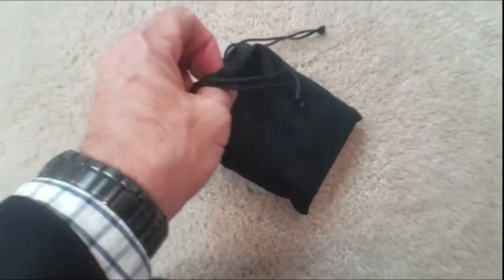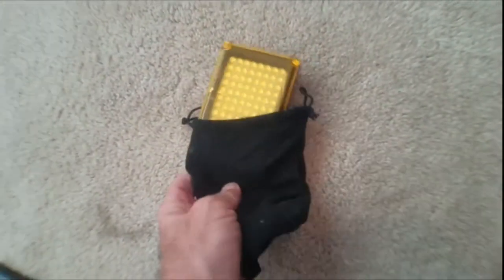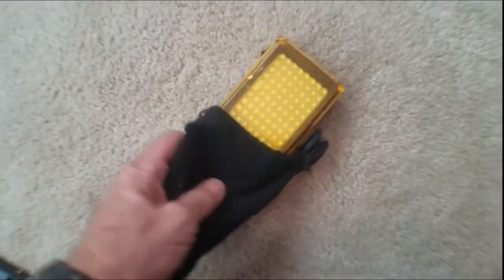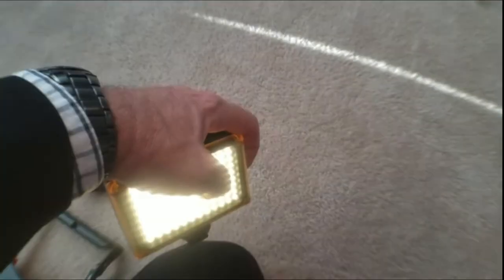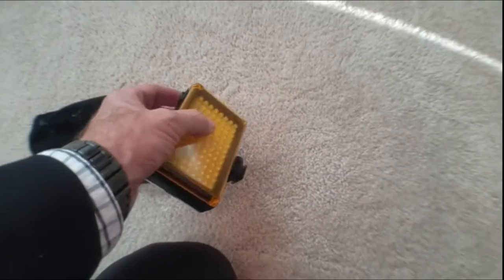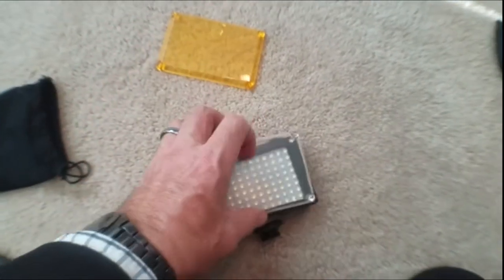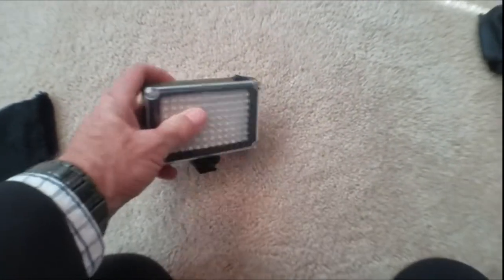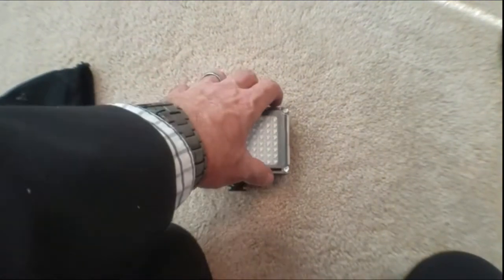Video Lighting Review: Ulanzi (96 LED) Light for Vlogging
Dr. DeRise reviews the Ulanzi 96 LED Video Light for Vlogging.

BEST CAD Software!

Set Items-
Chairs Blue
Chairs White
Chairs (Dining Room)
Coffee Table
Entree Way Table
Side Table
Wall Mural
Wyze Cam (Security Camera)

Cameras:
Sony Alpha NEX-5A/S
Camcorders:
Samsung Galaxy S7
Sony HDR-CX440
Webcam:
1536P Full HD Webcam, Besteker 1080P Wide Angle Camera with Microphone
Lights:
VILTROX video lighting kit,L132T LED Light with light Stand
Microphones:
Aitesco USB Microphone Lavalier Clip-on Omnidirectional Condenser Microphone
Lavalier Microphone, Seacue 3.5mm Lapel Clip-on Omnidirectional Condenser Microphone
FIFINE USB Wireless Microphone System
USB Lavalier Microphone-MAONO AU-411
Audio-Technica AT2020 Cardioid Condenser Studio XLR Microphone
Behringer Tube ultragain Mic 500 USB audiophile vacuum tube preamplifier
Computers:
Dell Inspiron
Lenovo IdeaPad 320 15ikb
Software:
Adobe Illustrator
Adobe Visual Communicator
Adobe Creative Suite

"Video Graphics Design" is a channel designed to teach the basics of Video Production & Graphic Arts (to beginners). I taught TV/Video Production, Digital Graphic Arts, and Journalism for five years to both college students and high school students. And I can teach it to you too. I'm also going to show you how you can put together the software and equipment you need on an affordable budget so that you can create the kind of media that you want to make. Let's do this!

Let’s connect!